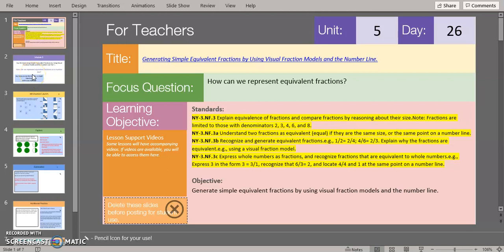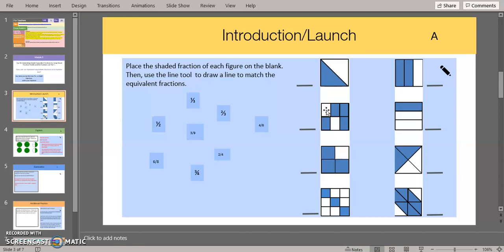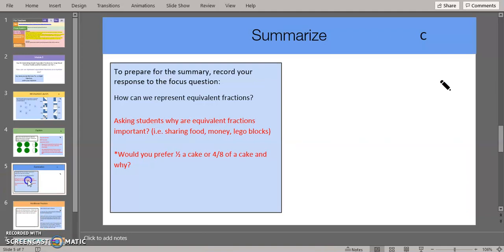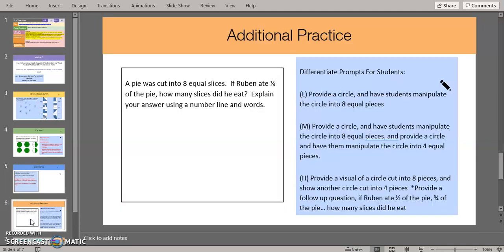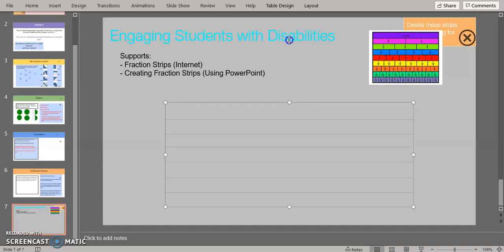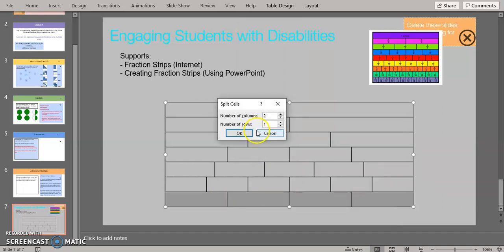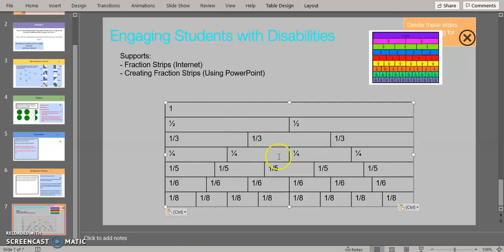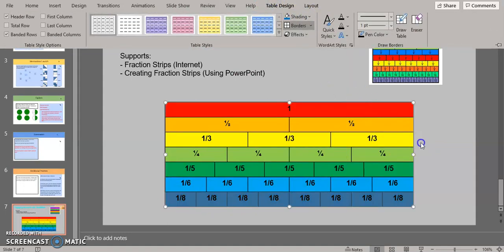Math_ Grade3_Module5E_GeneratingSimpleEquivalentFractionsbyUsingVisualFractionModelsandtheNumberLin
Title: Generating Simple Equivalent Fractions by Using Visual Fraction Models and the Number Line

Focus Question: How can we represent equivalent fractions?

Standards Addressed:
NY-3.NF.3
NY-3.NF.3a
NY-3.NF.3b
NY-3.NF.3c

Objective:
Generate simple equivalent fractions by using visual fraction models and the number line